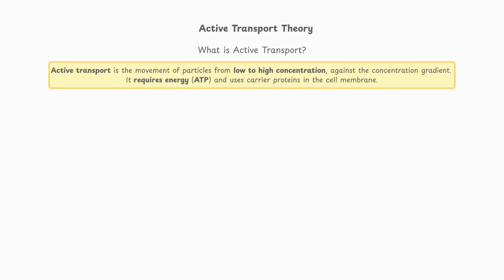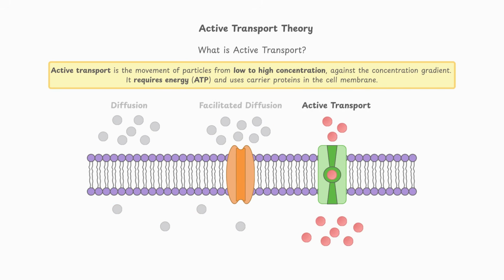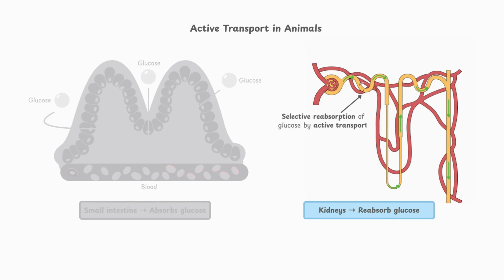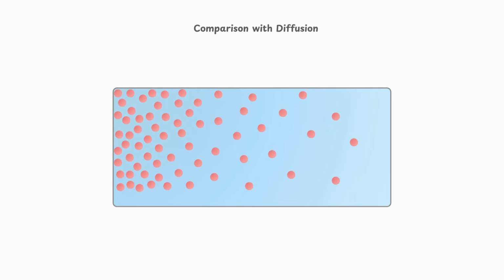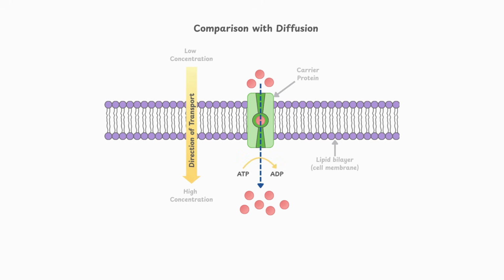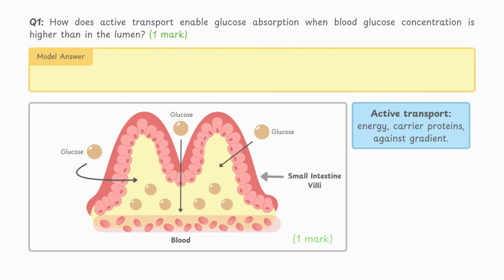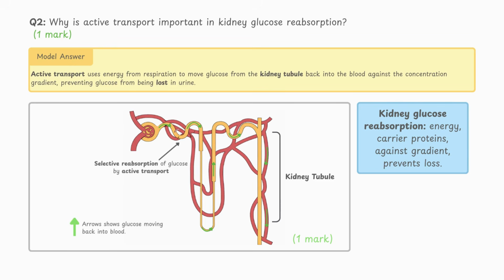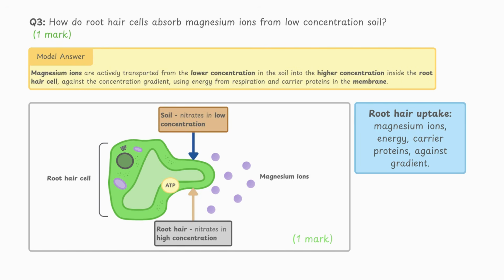GCSE Biology | Active Transport | Explained + Worked Examples